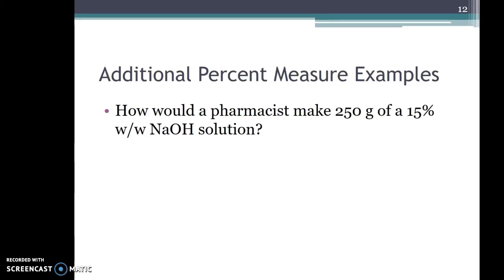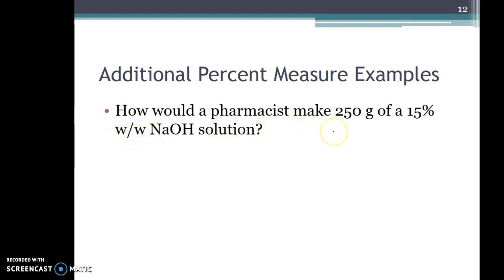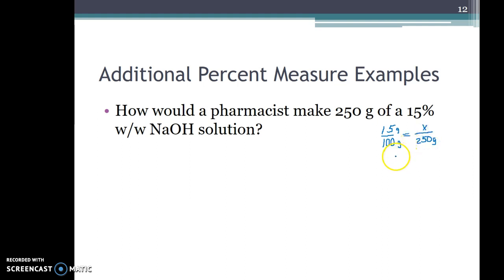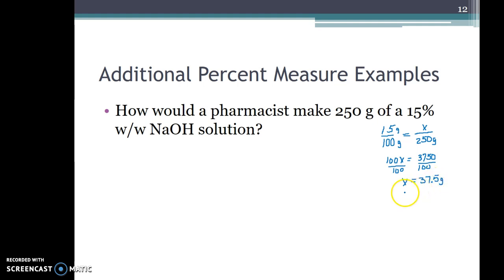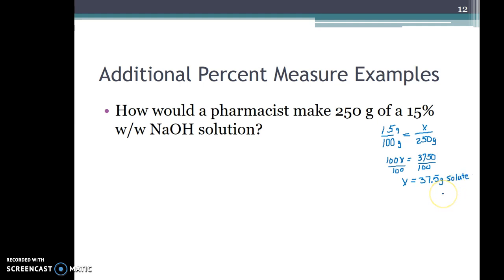Percent Measure w/w example